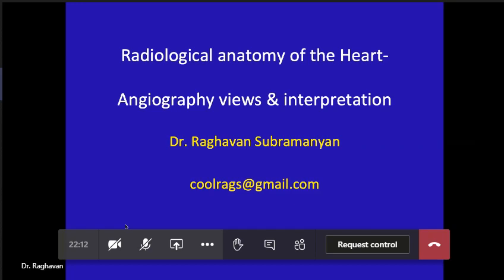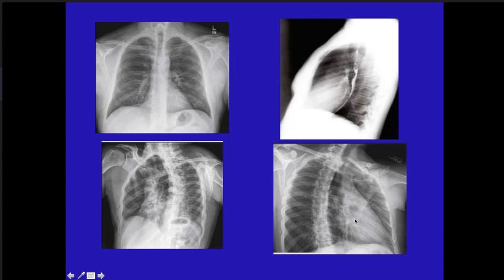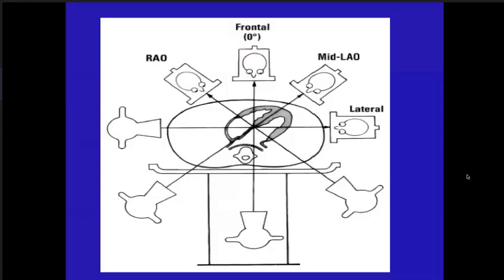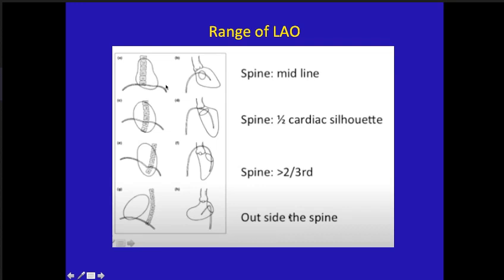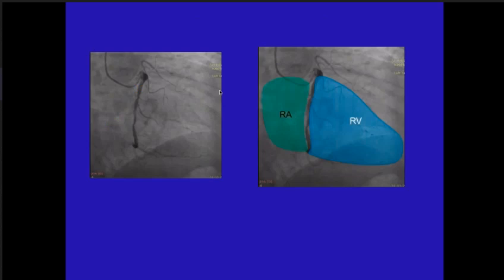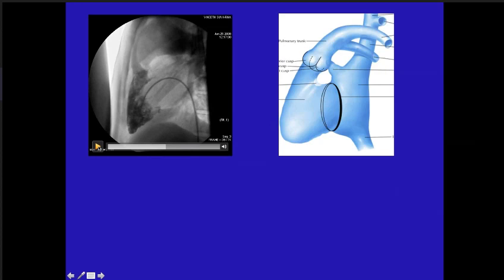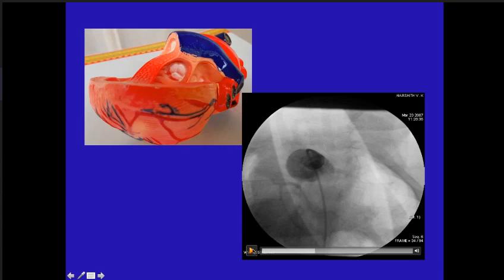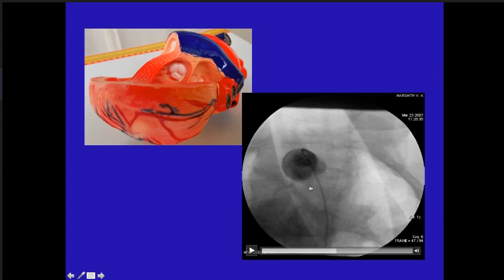RS Academy - ANGIOGRAPHIC VIEWS and Interpretation 4th July 2020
EMINENT TEACHERS

Dr. Krishna
Dr. Bhushan
Dr. Suhail
Dr. Chetan